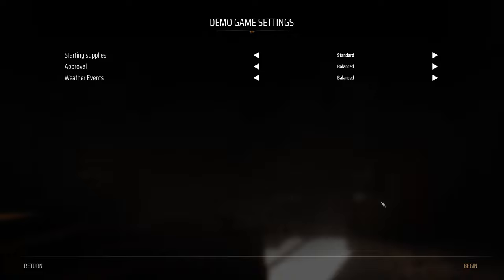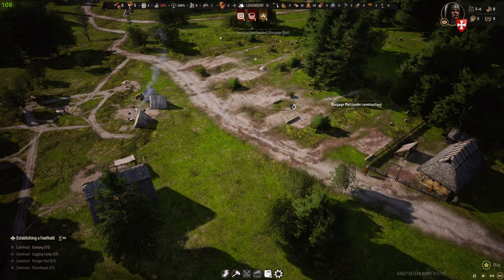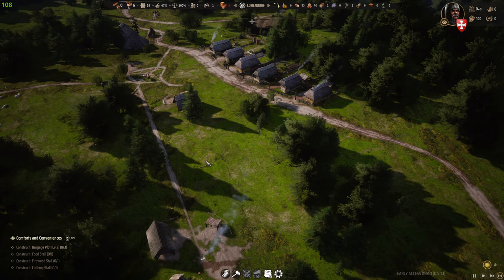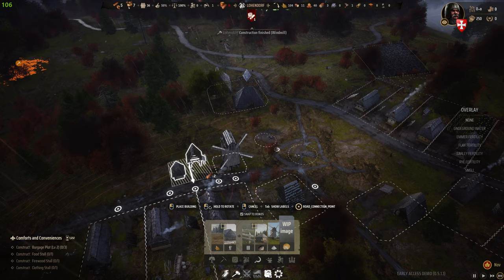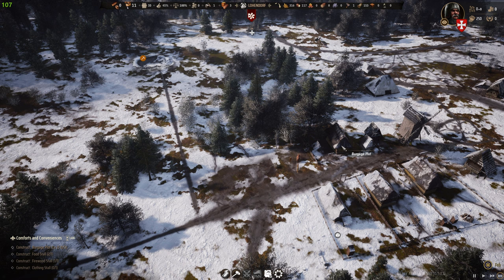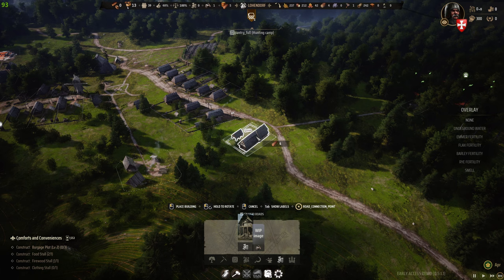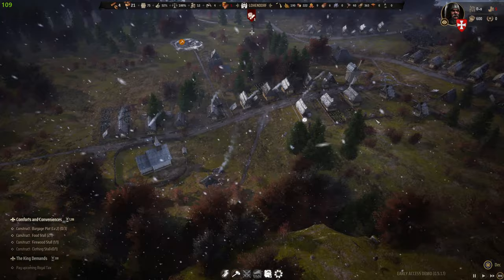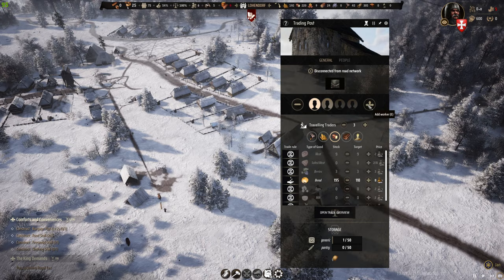Manor Lords Demo - Getting a Strong Start Guide, Early Game Guide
How to get a good solid start in Manor Lords Demo.

Special Thanks to:

Alexander
Yolosapien
Fred
JKPrimative
Kurtis
RatEmperor
connor
Sean
Sinnelleos
Anton
Phillip
CB
Crix
Mederic
NL
Lina
Dan
Filip
Christopher
Whale
8GREENC
Vlad
Konda
RhadigarTV
Martin
Gabriel
KJF
Lorem